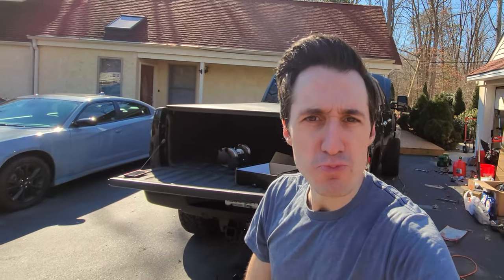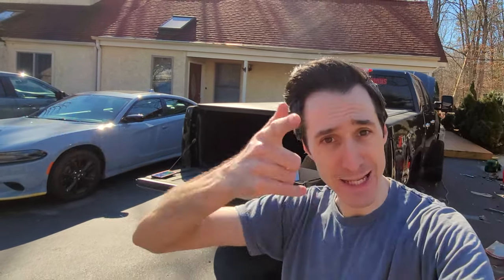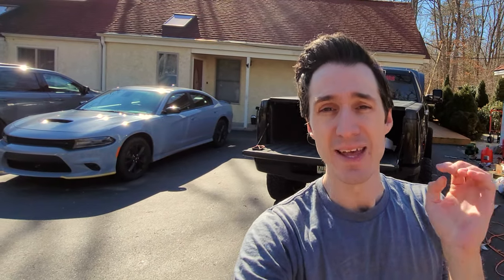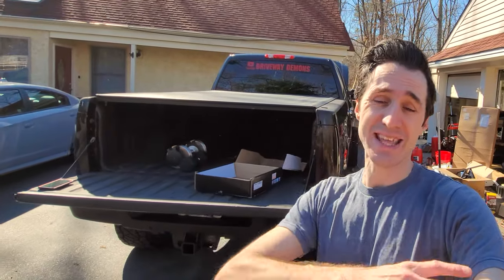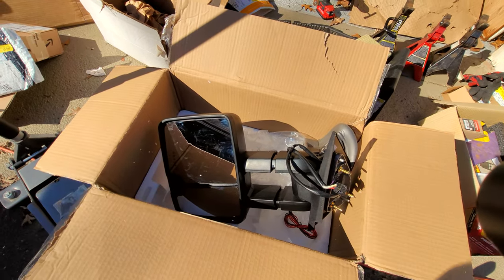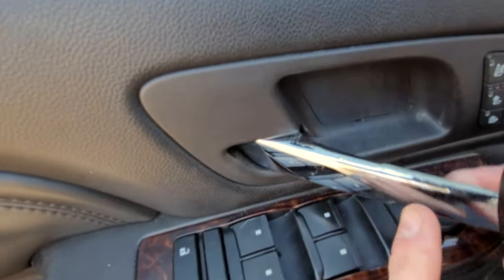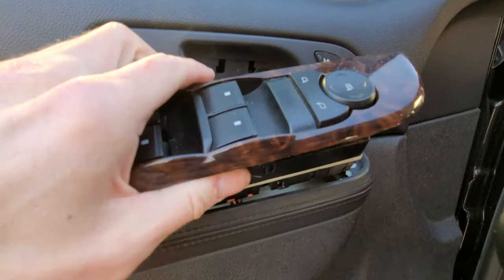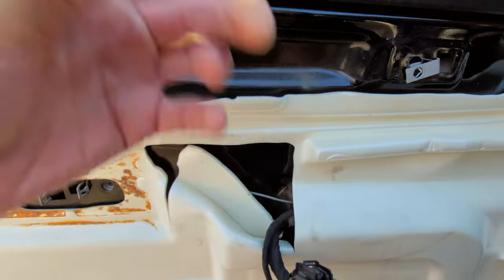How To Install 2015 Style LED Tow Mirrors On Duramax EASY!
How To Install 2015 LED Style Tow Mirrors On Duramax EASY!